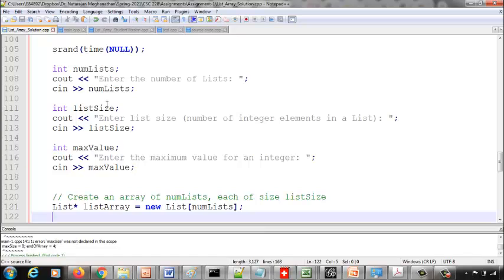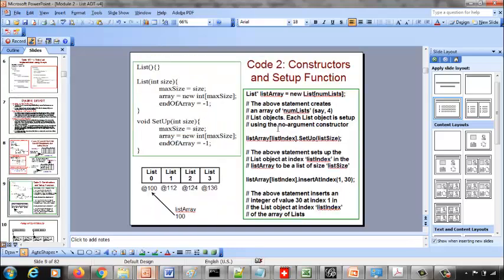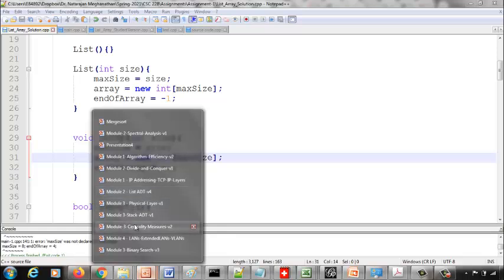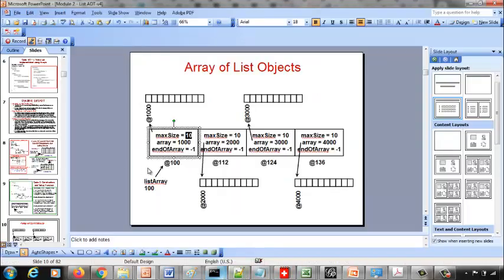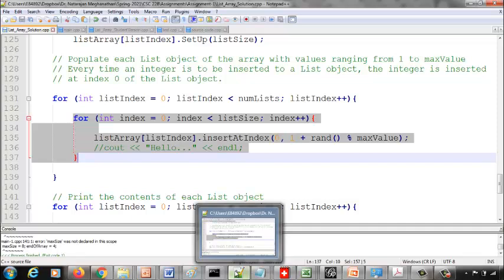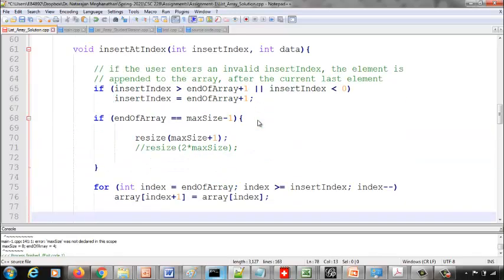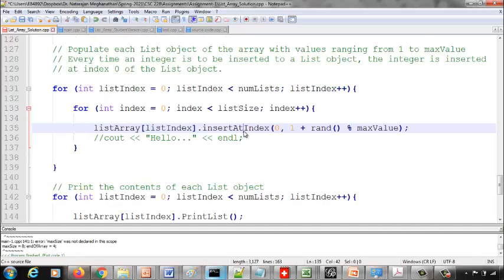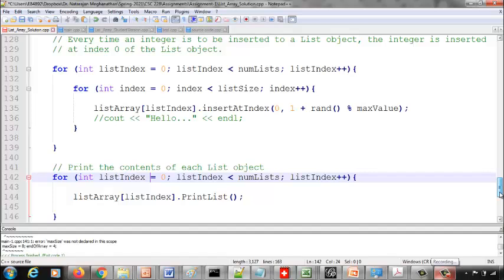CSC228, Spring 2021 Assignment 1 Solution: Creating an array of list objects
Creating an array of list objects